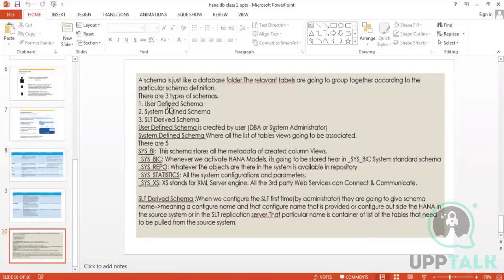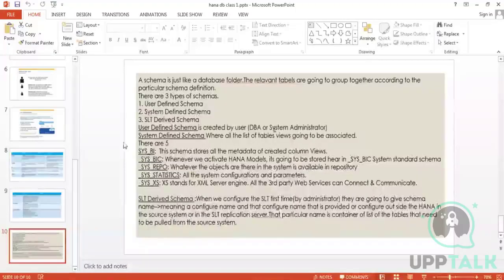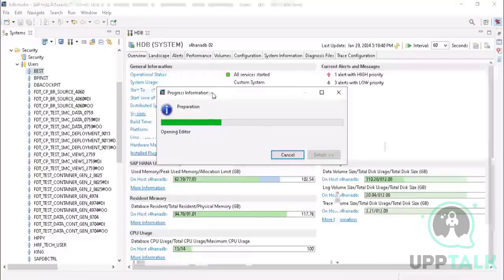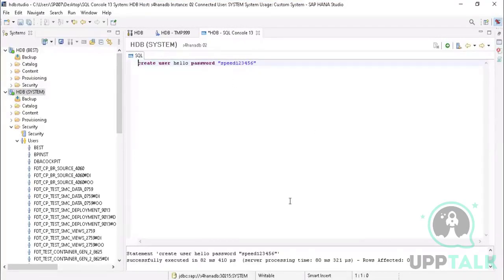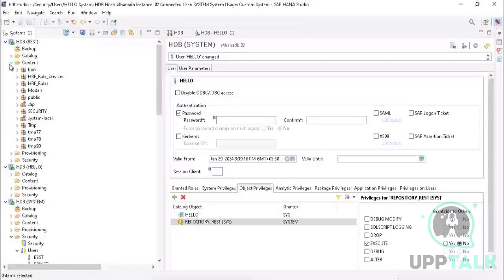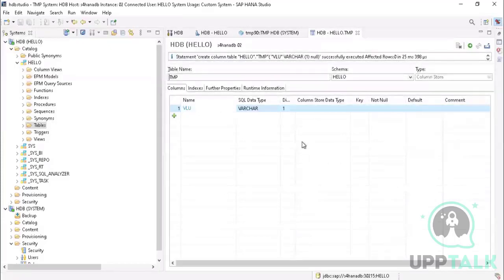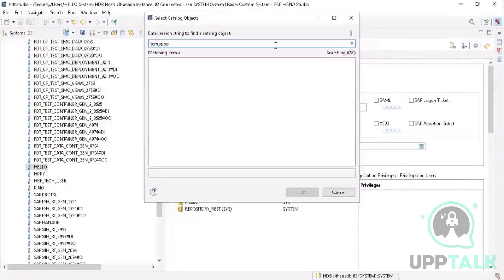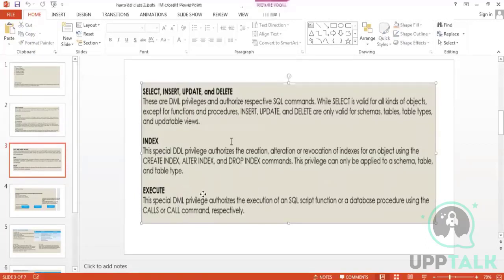Schemas in SAP Security | SAP Security Training | SAP Security Course | Upptalk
Welcome to our SAP security tutorial videos where we will guide you through all the essential knowledge and skills needed to secure your SAP system.

As technology continues to evolve, cyber threats have become a major concern for organizations. With the increasing interconnectedness of systems, protecting sensitive data and maintaining the integrity of business processes has become more complex and challenging.

Whether you are a beginner looking to understand the basics of SAP security or an experienced professional seeking to enhance your knowledge and skills, our videos cater to all levels. Our tutorials are designed to provide a comprehensive understanding of SAP security concepts and practical hands-on experience through step-by-step demonstrations.
So, start learning about SAP Security today and join us for this series of lessons!
In this tutorial you will learn about Schemas in SAP Security.